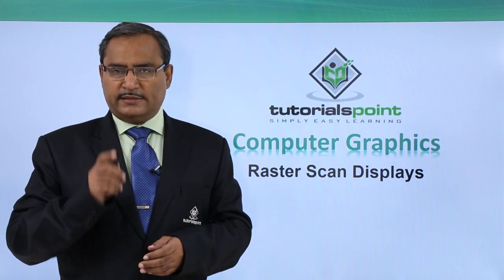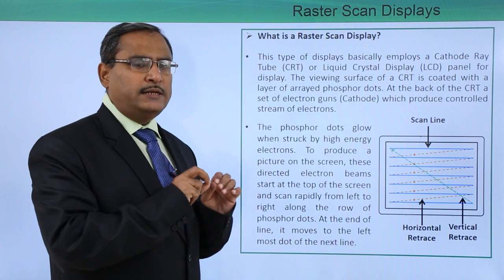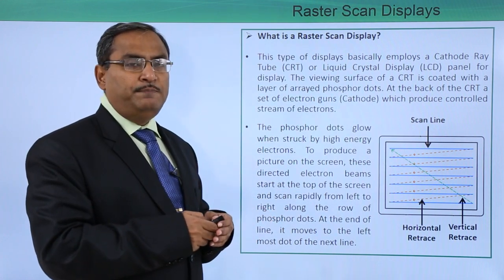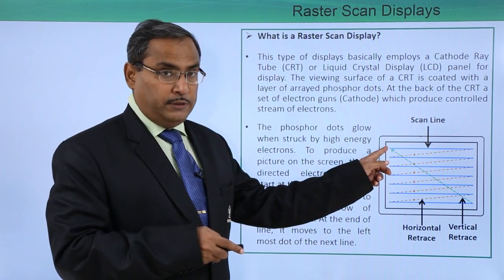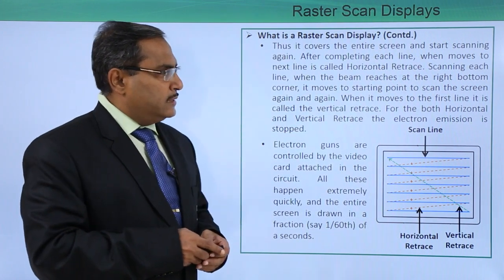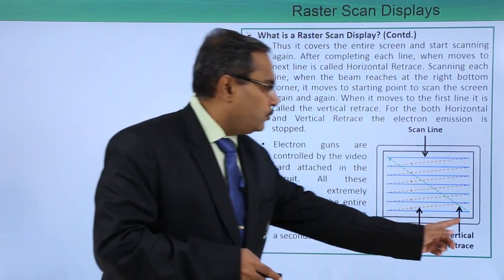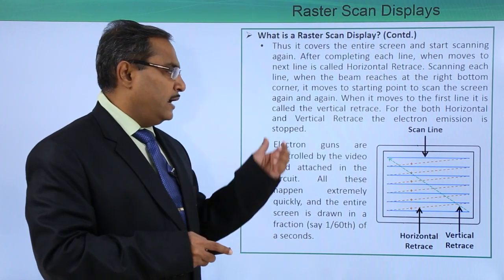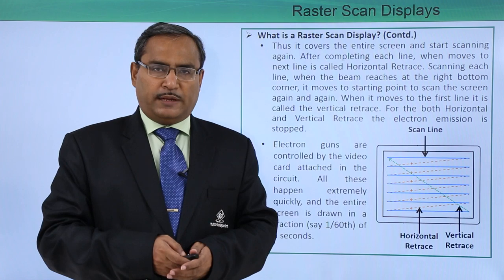Raster Scan Displays